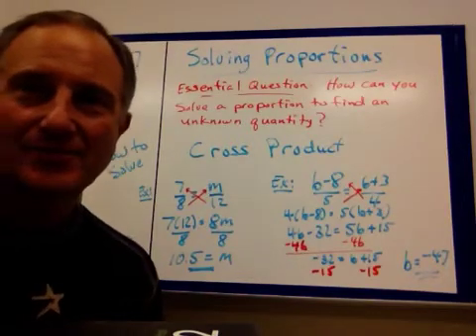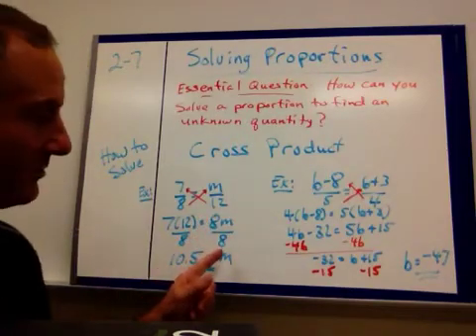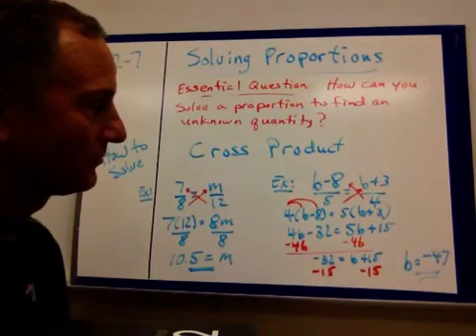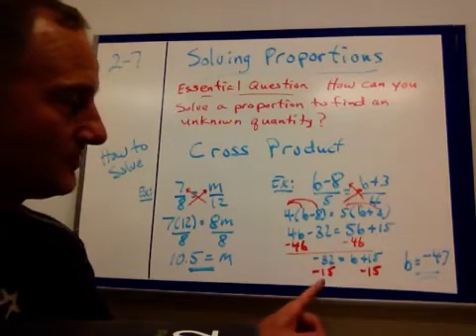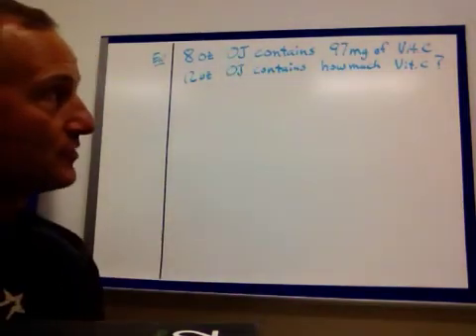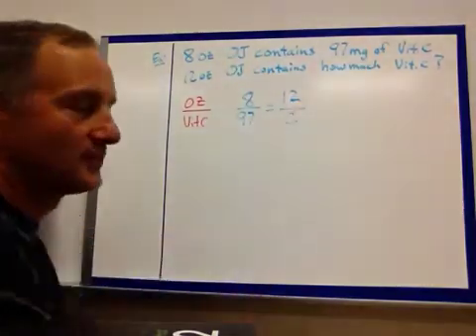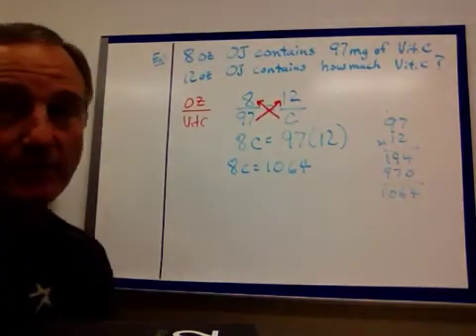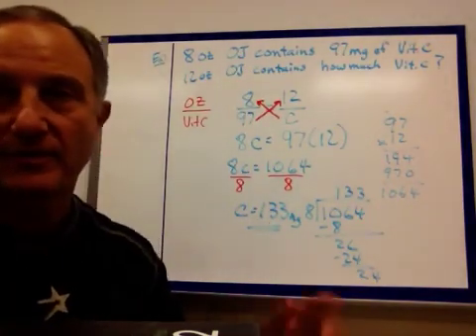2-7 Solving Proportions